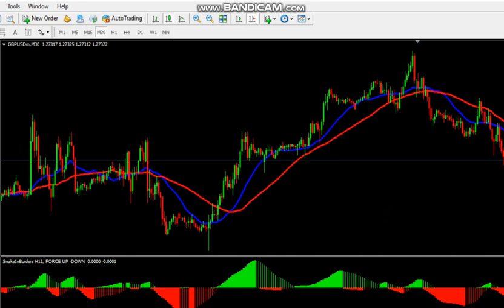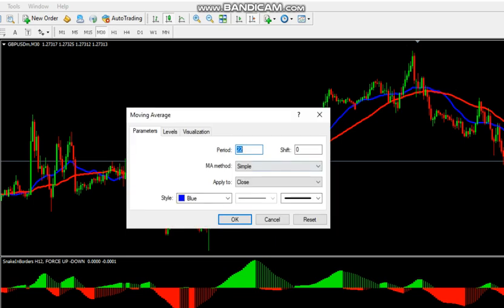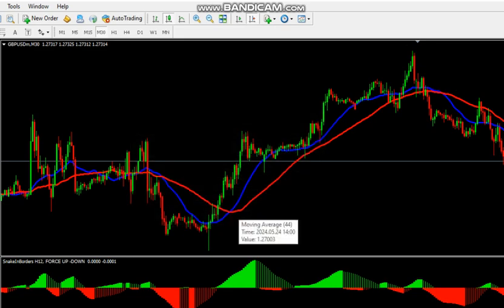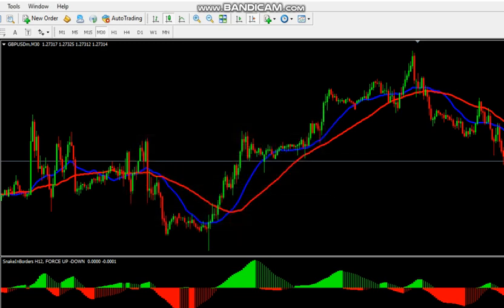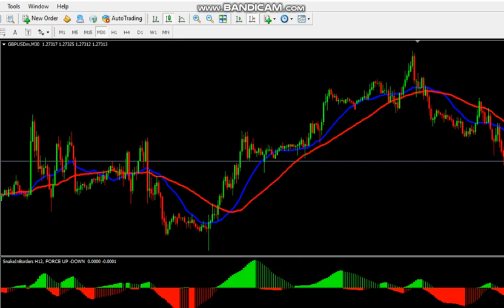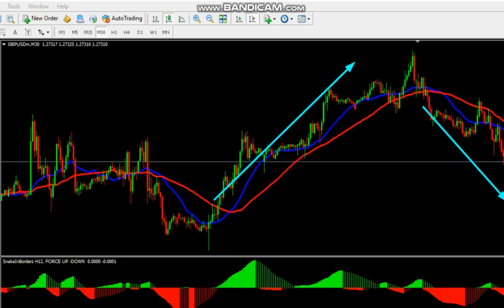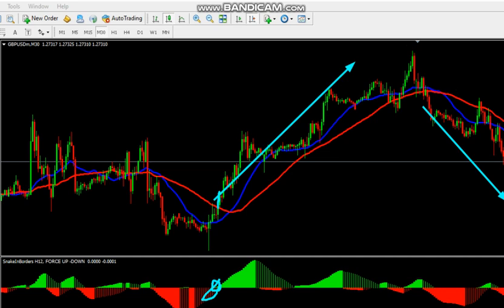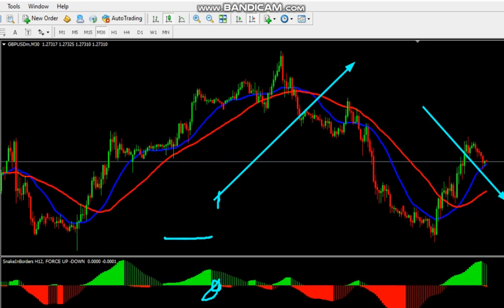Moving Averages Strategy - Forex Trading for Beginners